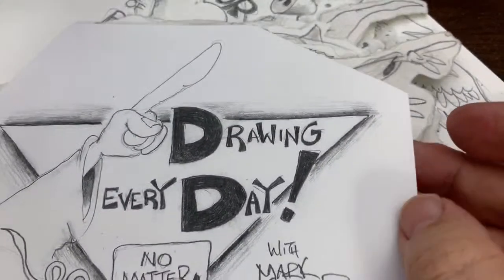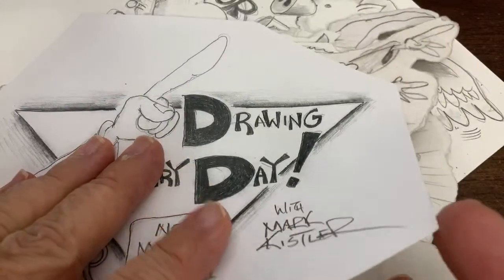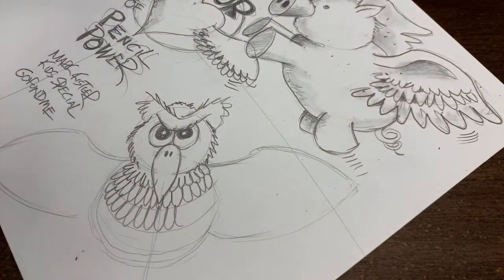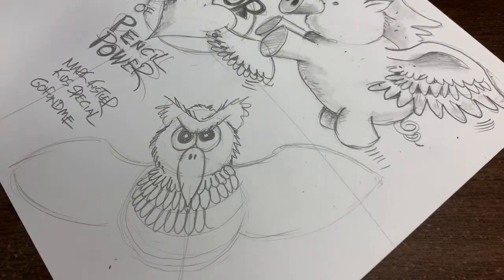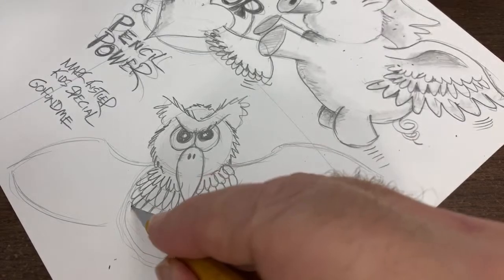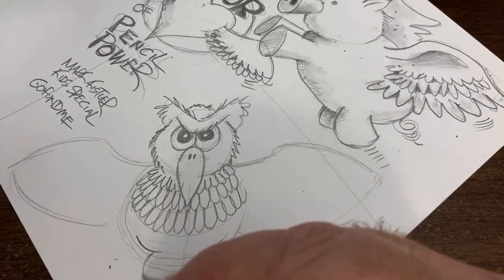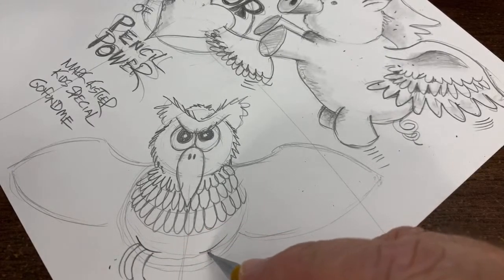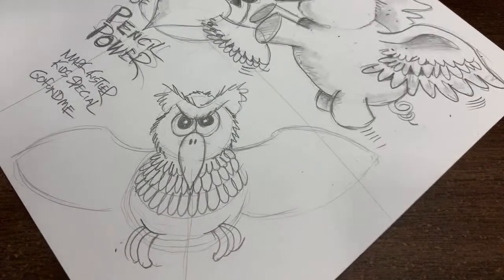Wings continued!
199 Days of Drawing